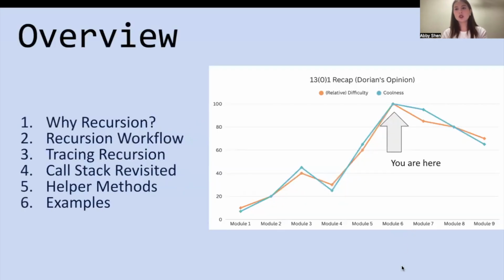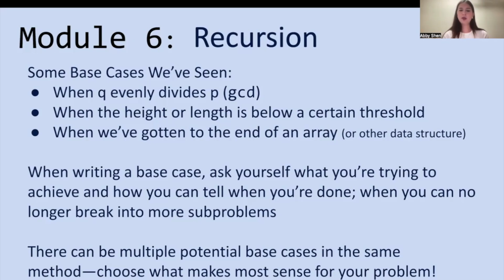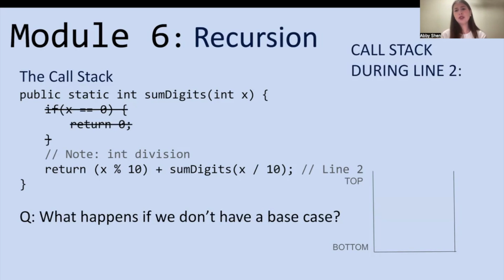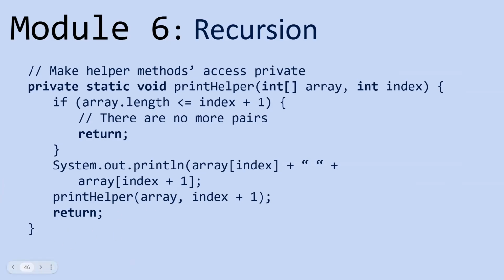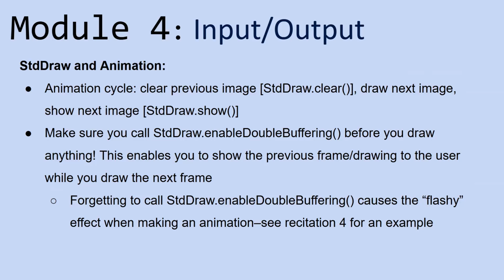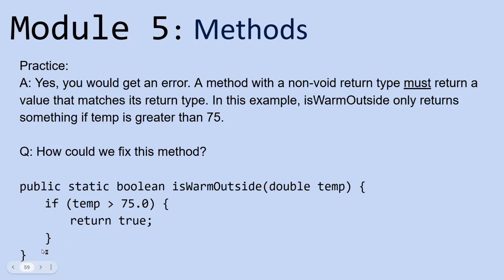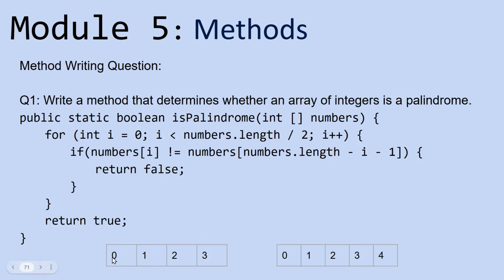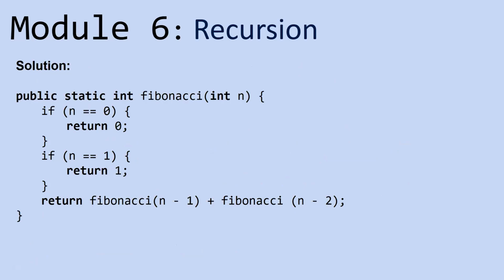FL25 CSE1301 Recitation 5 (Module 6 + Exam 2 Review)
This recitation video reviews Module 6 (recursion!) and reviews for Exam 2 for WashU's Intro CS course CSE1301.